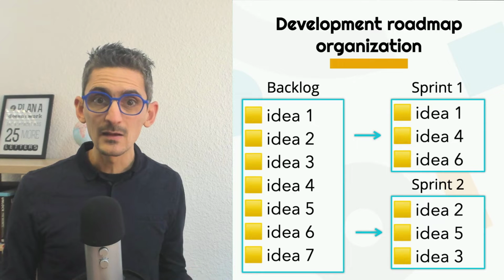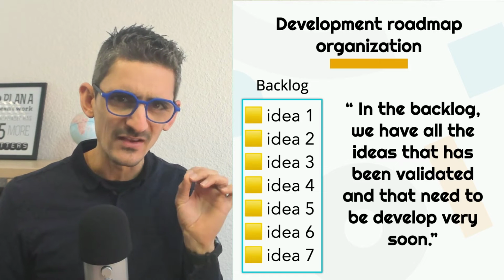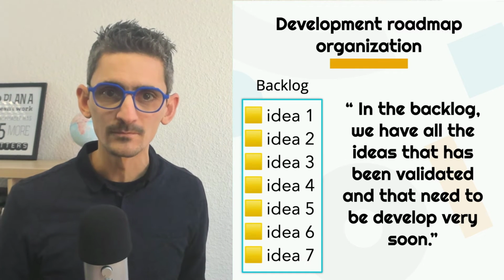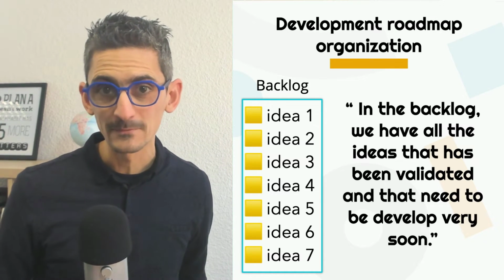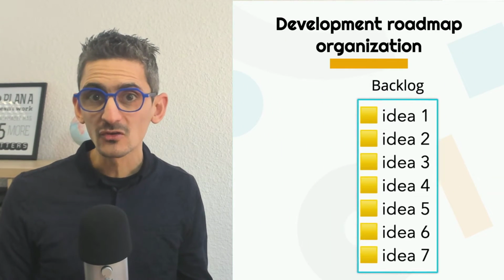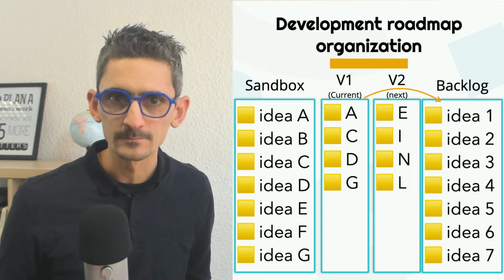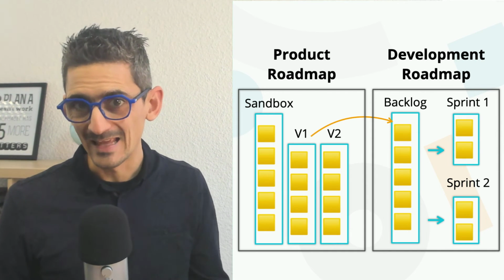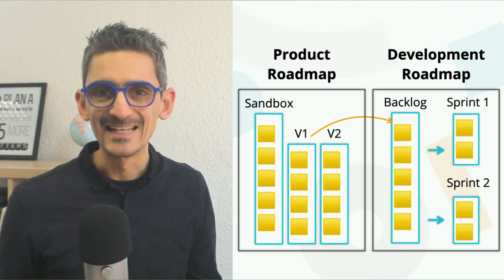Product roadmap vs Development roadmap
I recently had a project which had difficulties with planning the development tasks. Meetings between the founder and developers were endless because the task list was too long...
If you are a young startup, it's normal, because we have so many ideas and so many opportunities, that we don't want to make a bad decision.
In today's episode, I'm going to share with you, the difference between a product roadmap and the development roadmap to help you be more effective with your developments.
If you want to know more about us and our program,

You can also get our FREE course: "How to build a startup without a CTO or tech co-founder" on